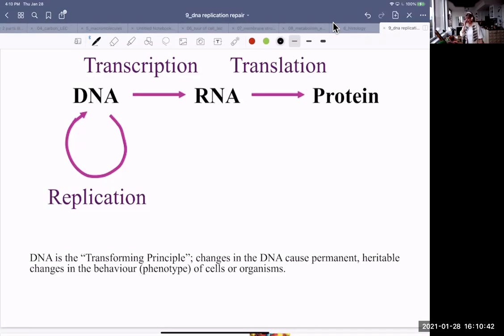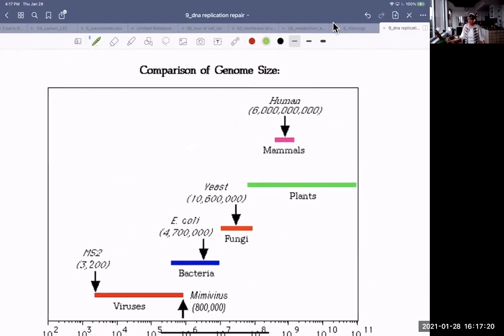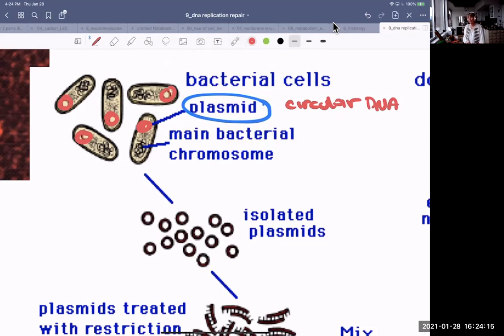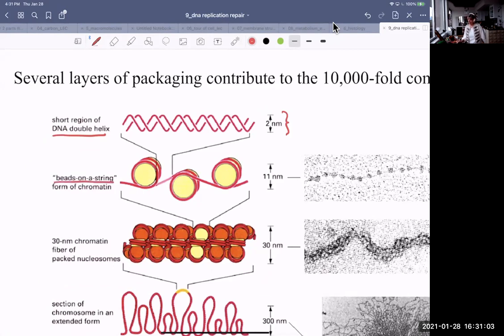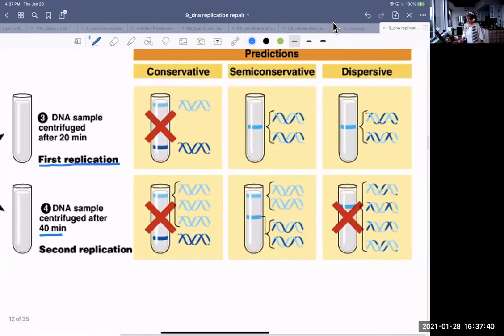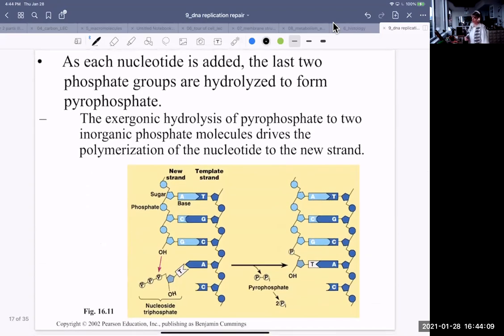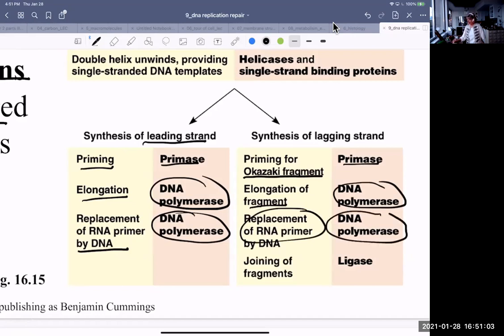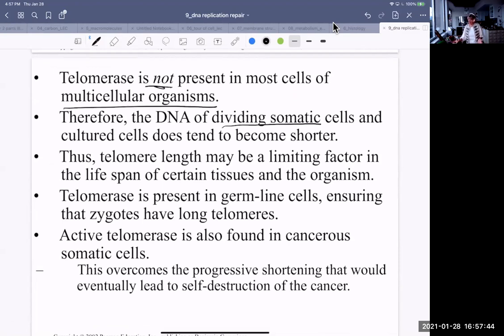1200 Ch 16 DNA replication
This VCC Biology 1200 video is Chapter 16 - DNA Replication - Molecular basis of inheritance.